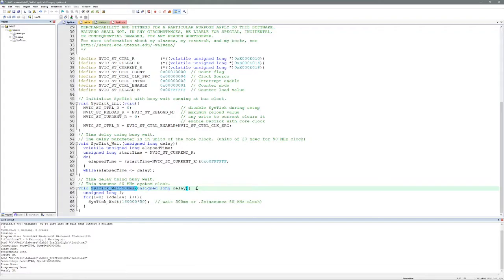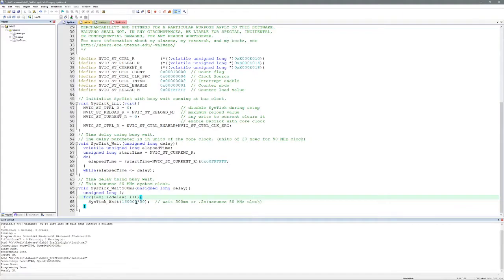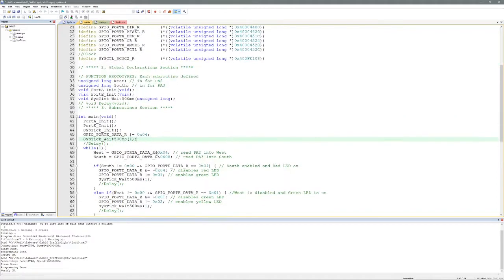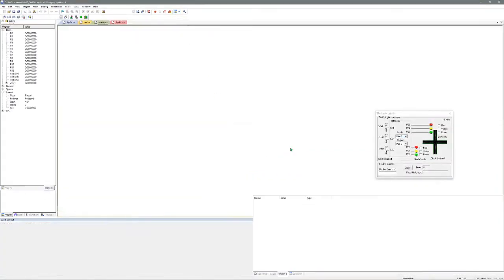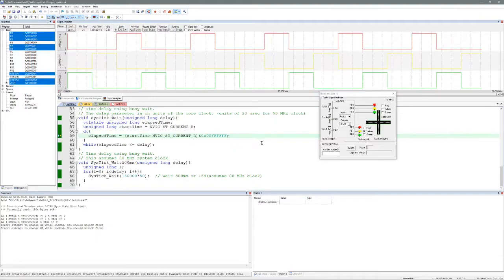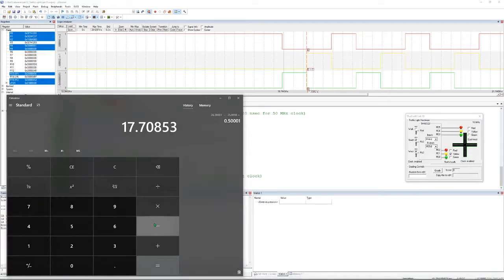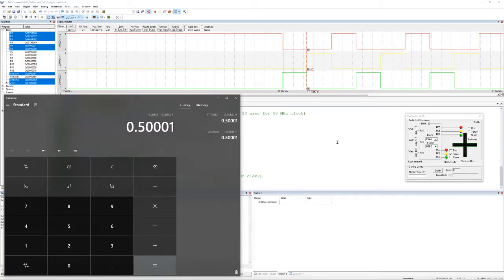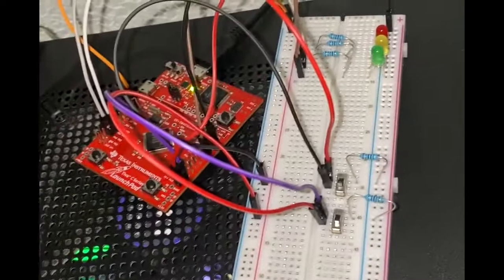CECS346H - Lab 3 - SysTick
CECS346H - SysTick lab